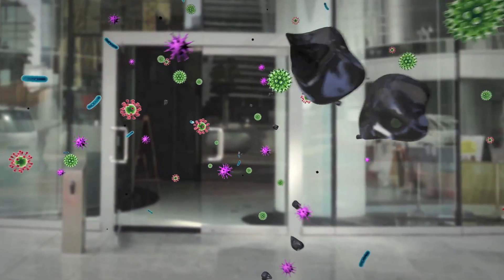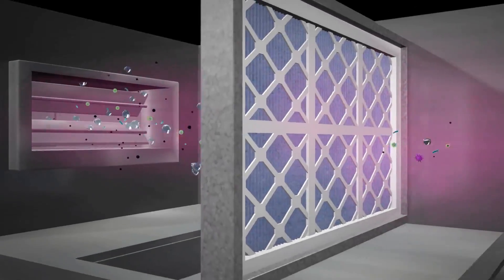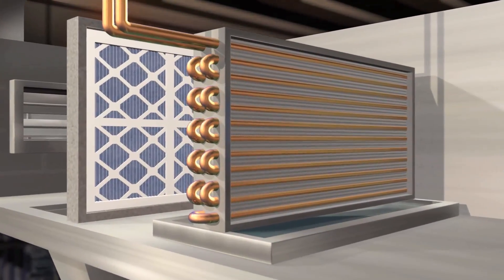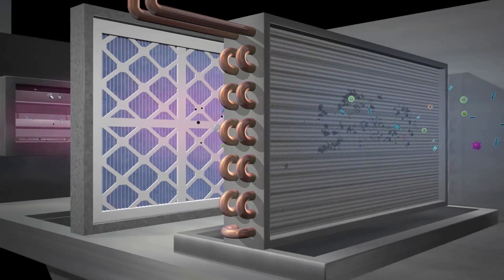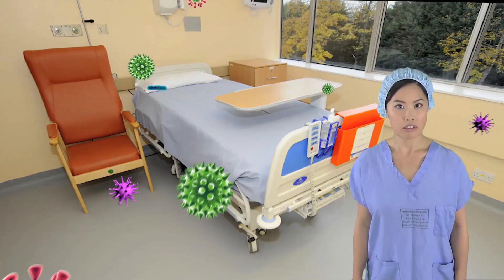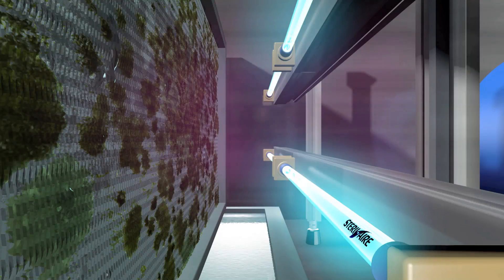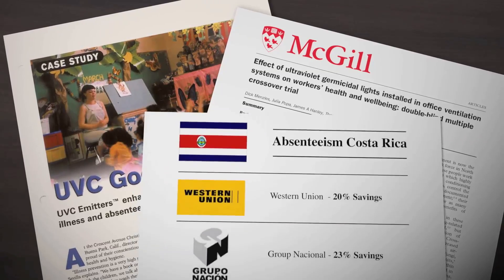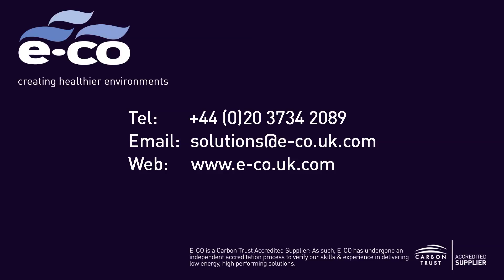Steril Aire UVC Delivers Superior Indoor Air Quality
We are the leader in high-intensity ultraviolet germicidal solutions for HVAC (Heating, ventilation and air conditioning). We help you implement green and efficient Steril-Aire™ UVC technology for HVAC systems across your building/facilities, to deliver cleaner indoor air, free of bacteria, viruses and mould, while reducing your HVAC energy cost by 20%.